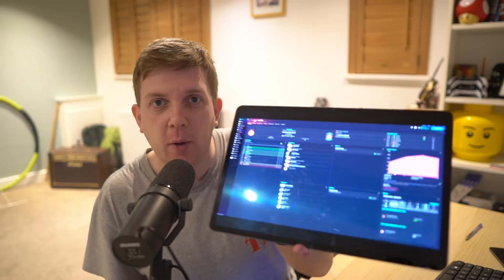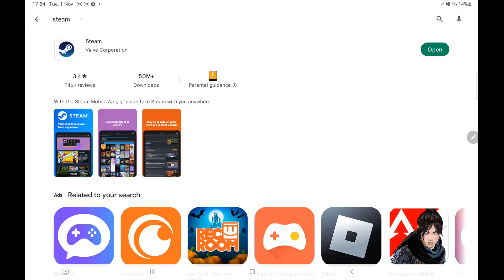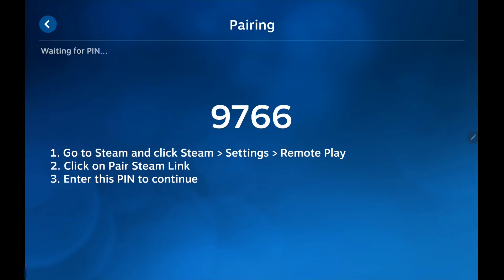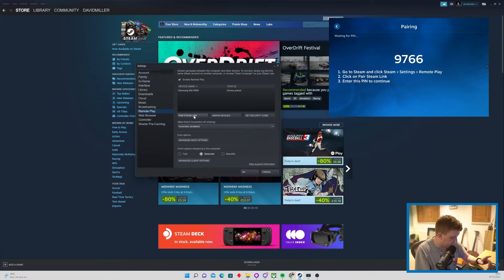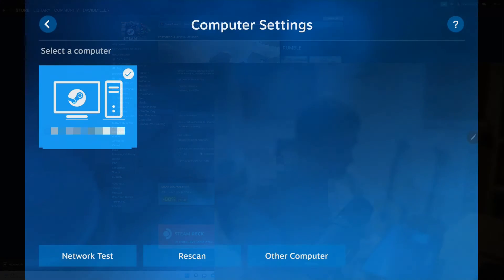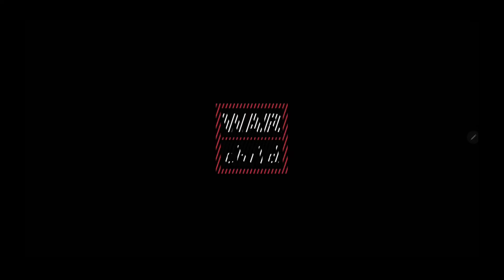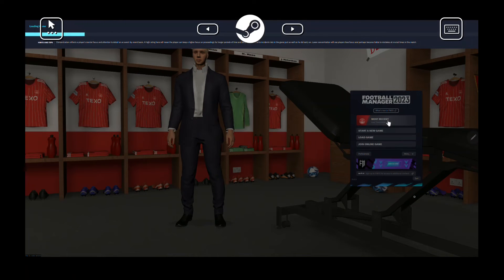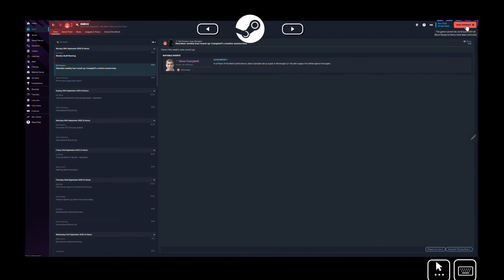How to Steam Link Football Manager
Every wanted to play the full football manager on your mobile device?

Demo with a Samsung S8 Plus tablet device. Playing Football Manager 23 BETA.

Who's in the box?

I'm David Miller. I work in digital sport helping to provide some of the biggest club and sports federations with their online streaming solutions by day and create Football Manager videos when I have the time in between. I've just turned 30 and have on and off been making YouTube videos about Football Manager for about a year or so.  On FM23,I'll be doing the odd video when I have time but will hope to Stream on Twitch or Youtube when I have the time.

Football Manager 2023 STEAM LINK